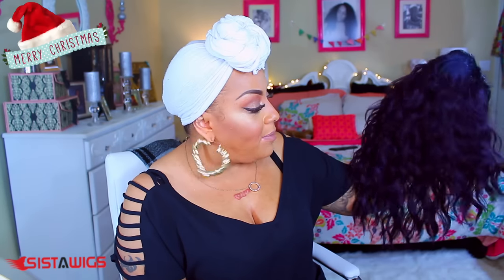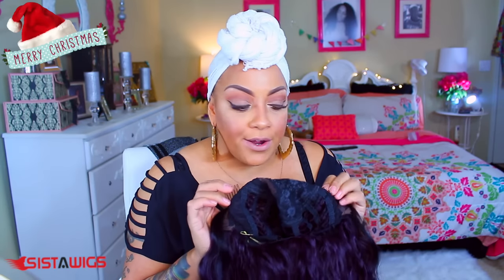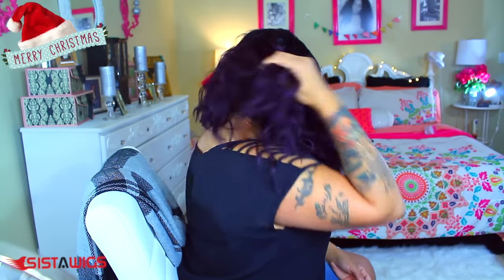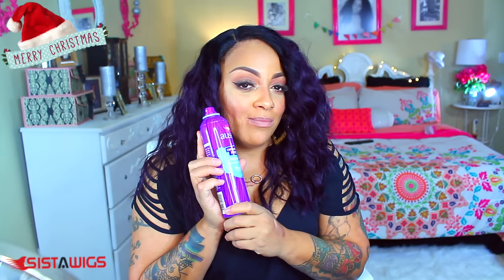MODEL MODEL PASSION MEADOWS ❤ FULL PRETTY & CHEAP ❤ Sistawigs.com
SOME OF MY FAVORITE SITES